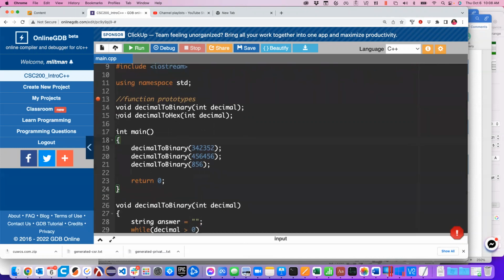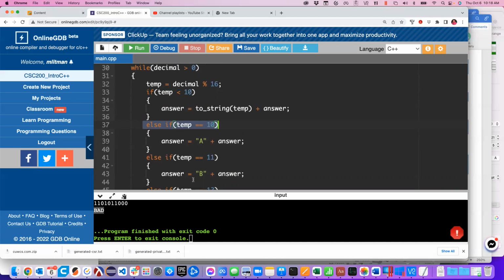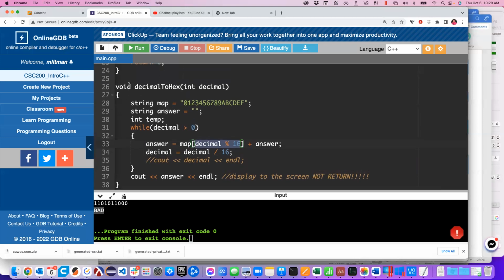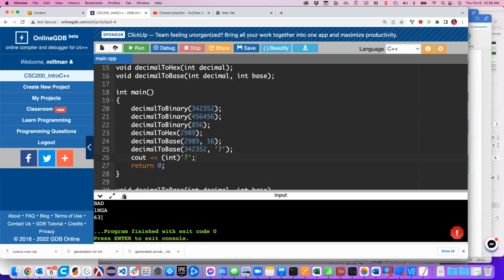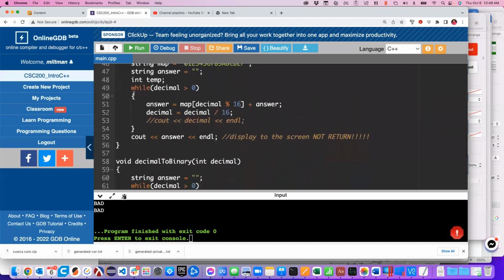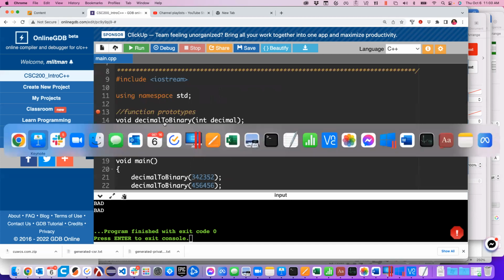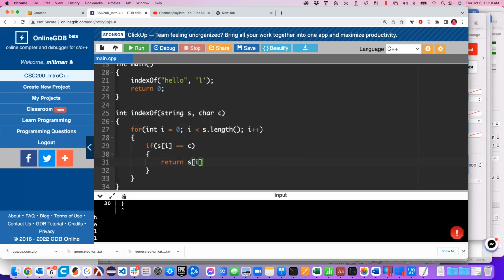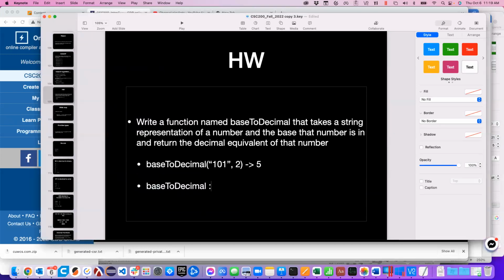CSC200 10/6/22 functions with return statements, indexof, and more function practice